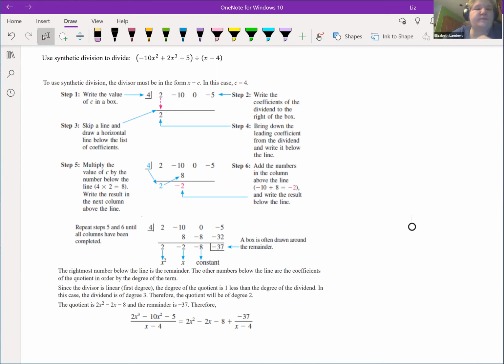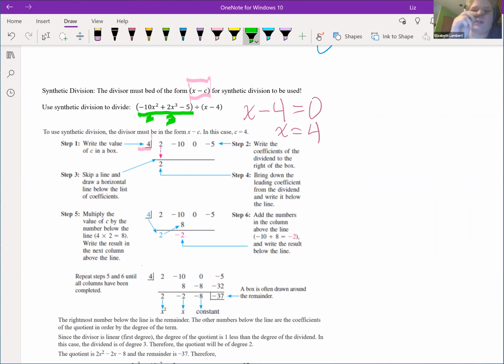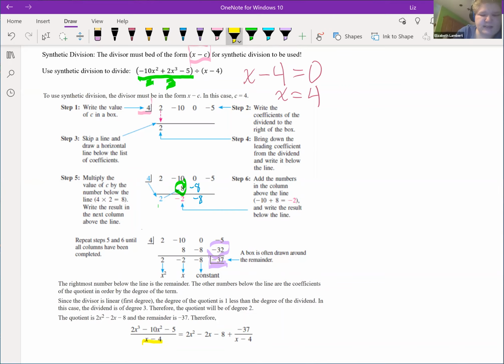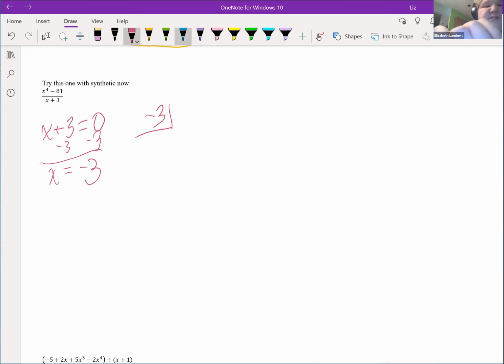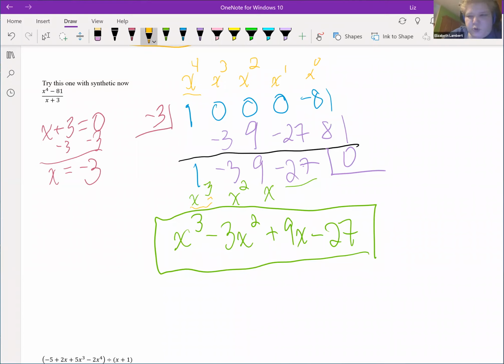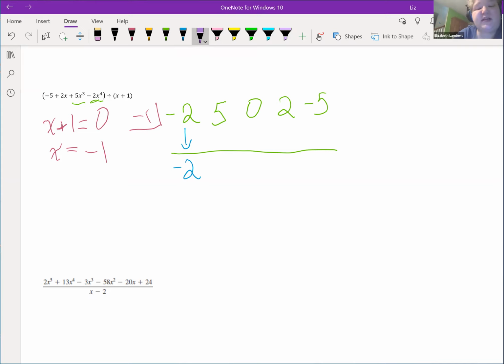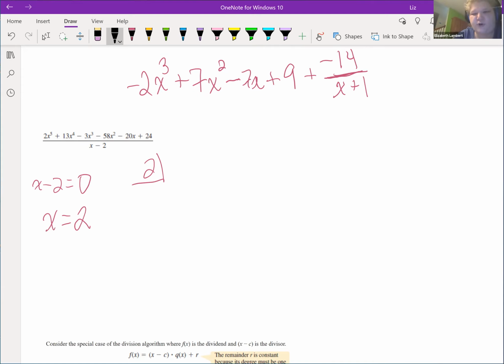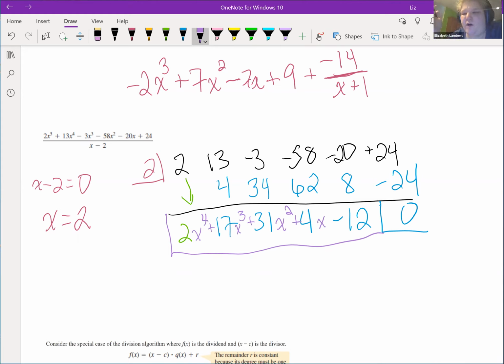Week 8 Synthetic Division